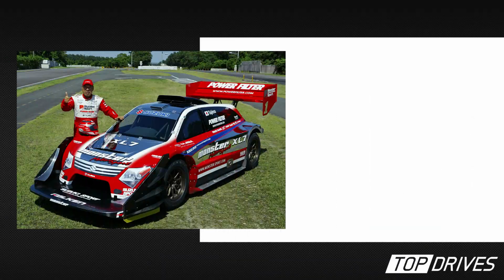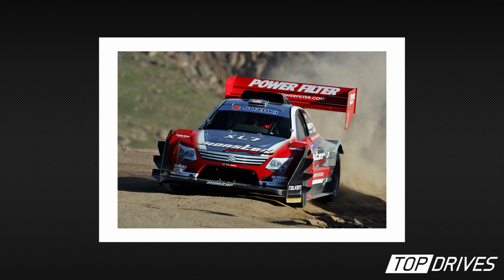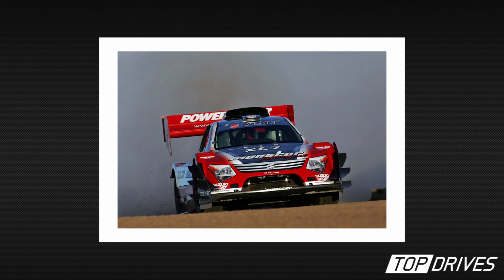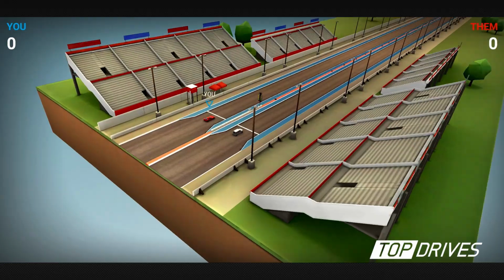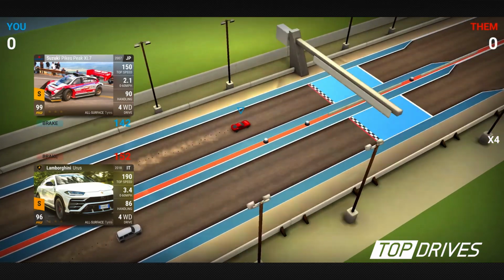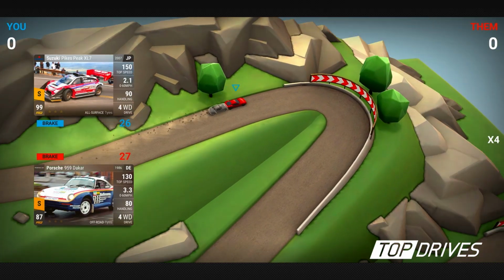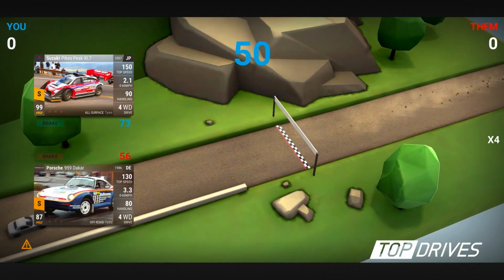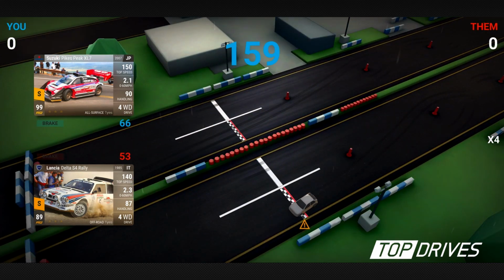Prize Car Showcase | Suzuki Pikes Peak XL7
With the Finals now underway, it's a good time to have a chat about this (not so) new prize car. Watch Jon discuss the strengths of the Suzuki Pikes Peak XL7, and decide whether you want to take part in the Tri-Series for your chance to win this car.